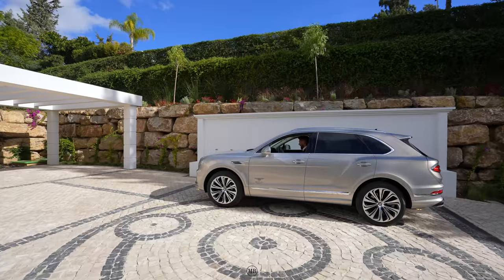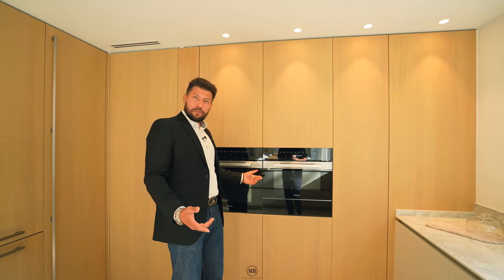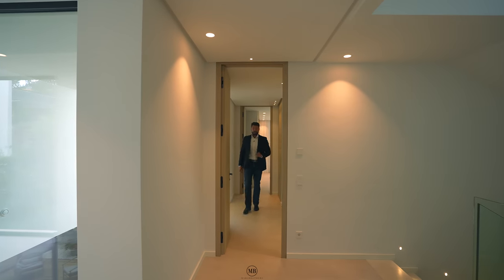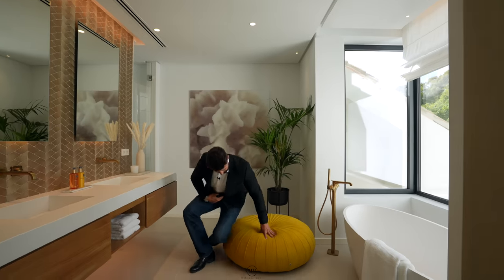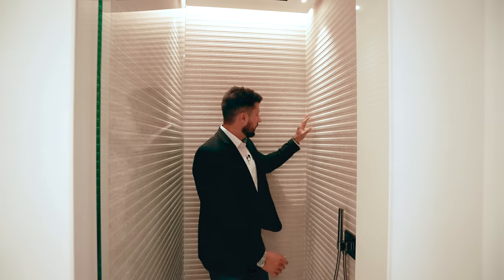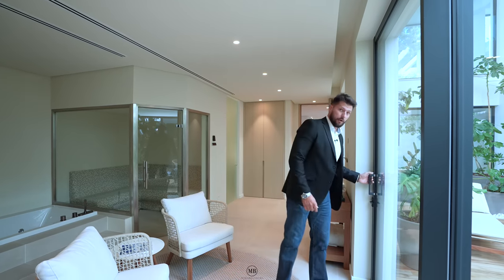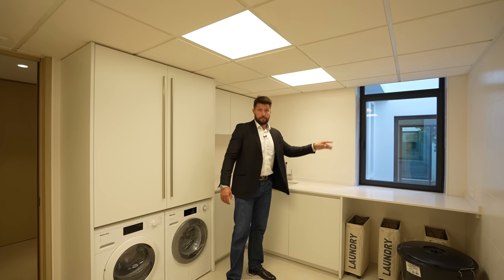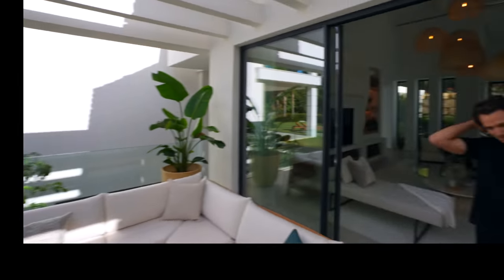INSIDE Casa Cascais !The perfect Fusion between Timeless Lines & Modern Elegance (Patricks 1st Tour)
Today we are greeting you again from sunny Marbella!

On todays Episode we Toured Casa Cascais!

Casa Cascais is A modern and impressive estate, drawn by the renowned architect Villarroel. Built to exceed all expectations you have from a modern, design villa. Casa Cascais is the perfect fusion between timeless lines and modern elegance.

Entering the house, you are welcomed in a spacious living area with double ceiling height and plenty of light. Kitchen and dining in an open plan to the living room, with large glass doors leading out to the outdoor and pool area. Further on this level you have 2 bedrooms en-suit.

Using either the staircase or elevator, on the first level there is two more bedrooms including a large master bedroom with walking closet and private terrace.

The basement got everything you could wish for, entertaining your family and friends. Coming down the stairs you are immediately welcomed by two interior garden areas with water features, nicely dividing up the spa with sauna and hamman and the large playroom with cinema, wine cellar and bar. Further in the basement you have the fifth bedroom en-suit, a large garage for 3-4 cars, the laundry and technical room.

Key Facts:

- 5 Bedrooms
- 6 Bathrooms
- 2 toilets
- Total built: 886m2
- Plot:2.003m2
- Uncovered Terraces:115m2
- Swimming pool:75m2
- Garage: 4 cars (68m2

Asking price: 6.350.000€ (including designer furniture)

Do you have something incredible for us to show/tour?